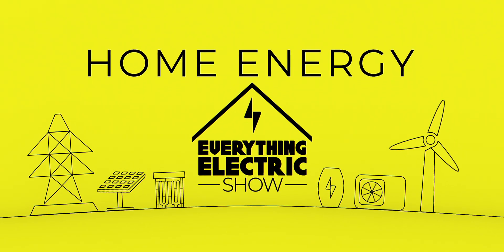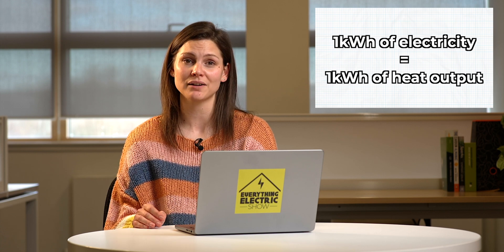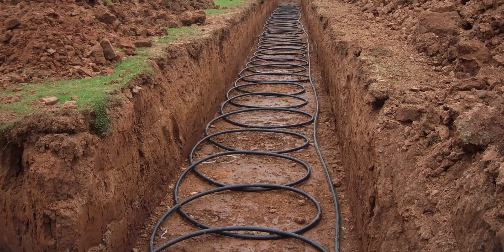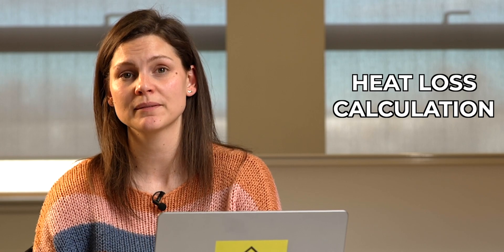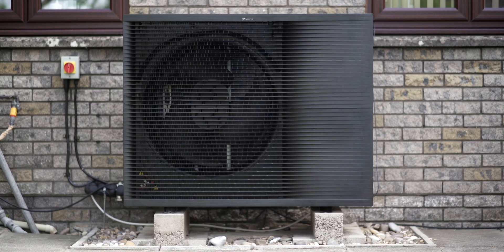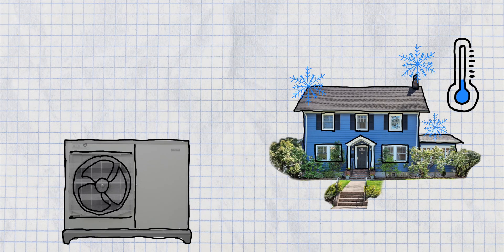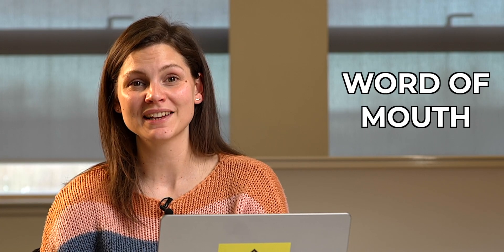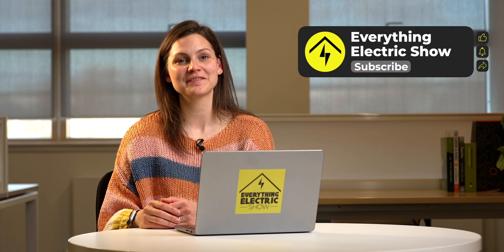Heat Pumps for Beginners!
Heat Pumps are not only effective, they are here to stay.

As a key technology for how we heat our homes now and in the future, Emilie takes us through the basics, and features she thinks we need to consider ahead of any installation.